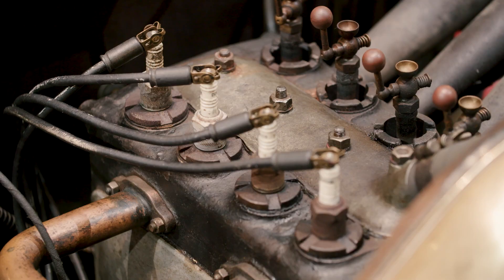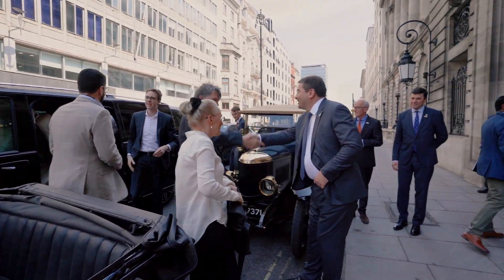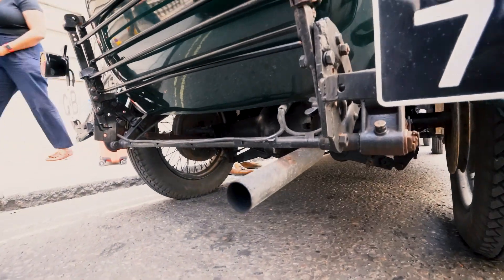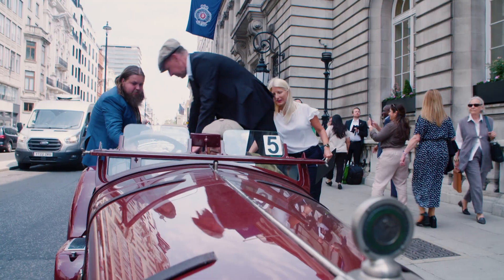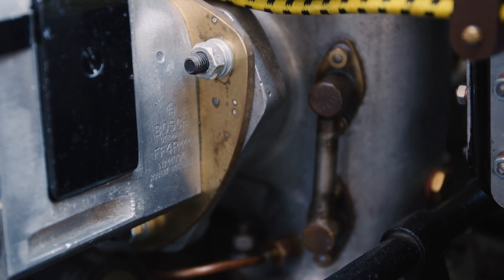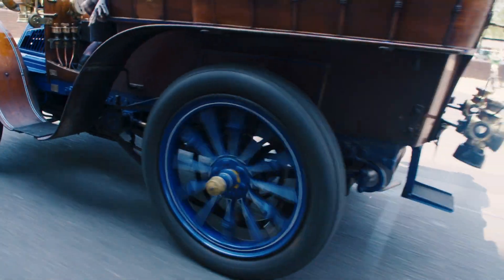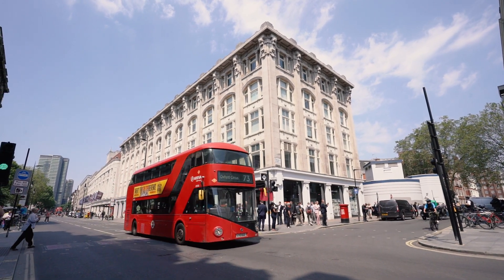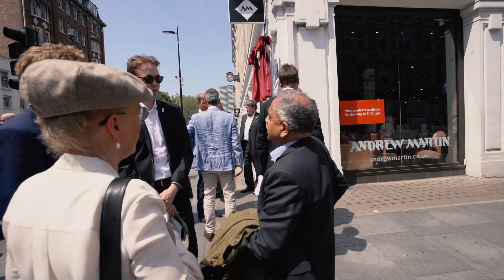Bosch UK 125 | Classic Car Procession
Watch the procession which took place to commemorate the 125th anniversary of Bosch UK. This involved a group of classic cars which started their journey at The Royal Automobile Club and paraded down Chenies St before finishing their journey at the site built by the Bosch Magneto Company in 1913 on Tottenham Court Road.